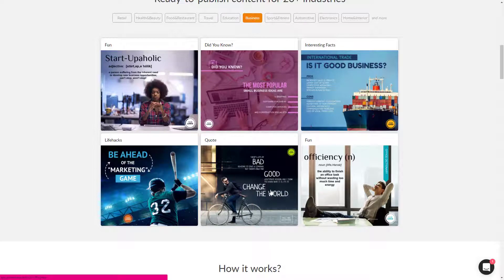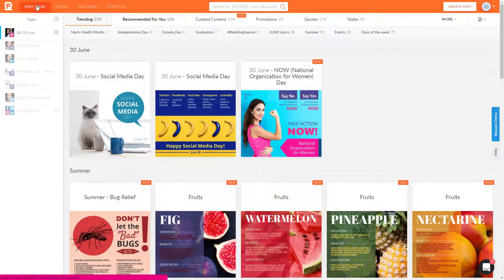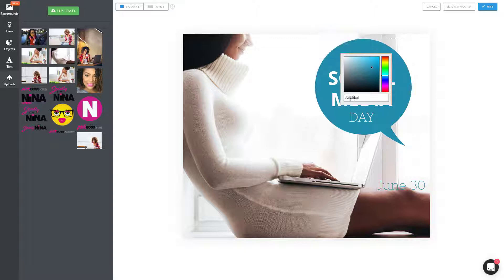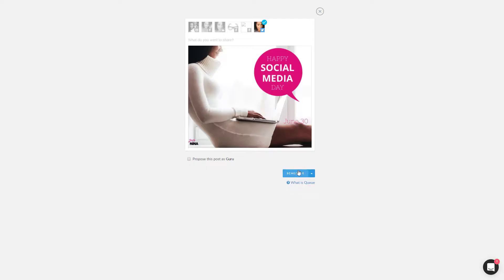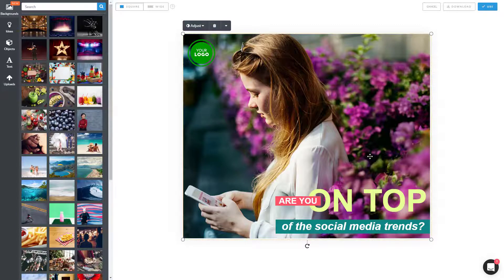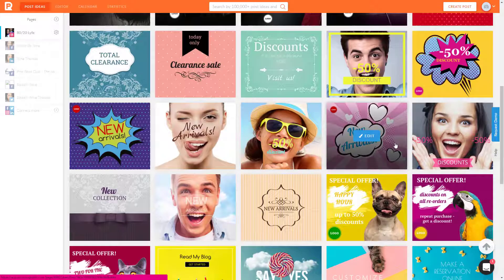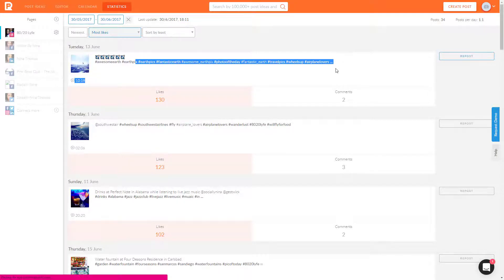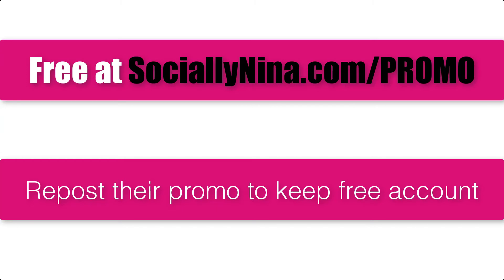Hootsuite Competitors – FREE Social Media Management Tool Promo Republic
Video Prep
Topic & Title Hootsuite Competitors – FREE Social Media Management Tool Promo Republic
Topic Description
 Include Key Phrases Hootsuite Competitors – FREE Social Media Management Tool Promo Republic
A lot of small business owners use Hootsuite as a social media management tool.  But in 2017 we have so many inexpensive social media management tools to use. So, I’m on the hunt for the best Hootsuite Alternatives.  (Promo Republic) wanted me to check out their social media management app and I absolutely love it.
The Promo Republic posting tool is one of my fav free Hootsuite alternatives.  I can curate new content, create graphics from one of their 100,000+ templates or just start my own graphics.  Posting times are catered to my audience and I have a calendar full of content related to my niche that I don’t have to think about.

Check out the video to see how you can continue to use Promo Republic for free!

I’m Nina Thomas, founder of Nina Simone Consulting Pink Boss Club and Pink Boss Academy
As a Social Media Influencer and Video Visibility Strategist – leverage innovative digital Marketing techniques to give solopreneurs the much needed visibility online!